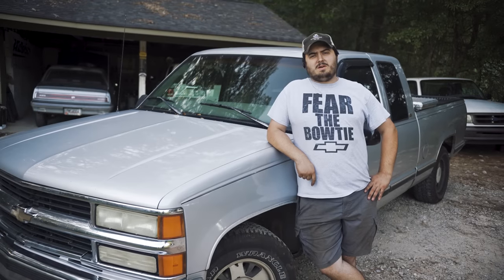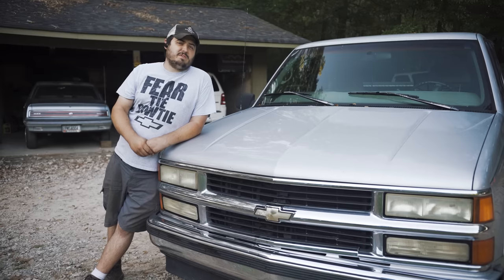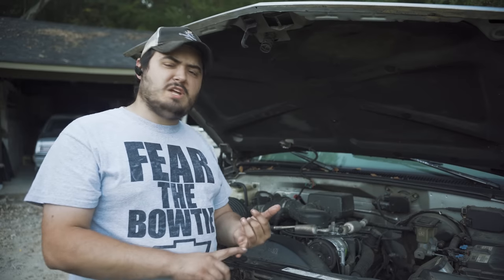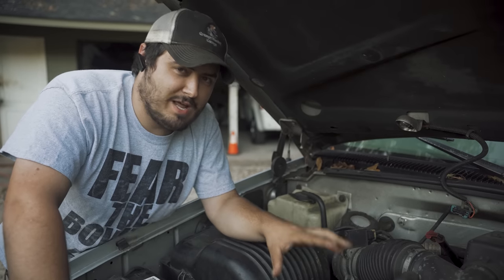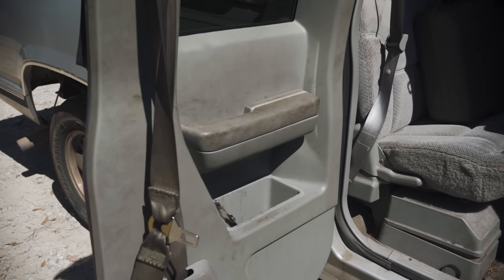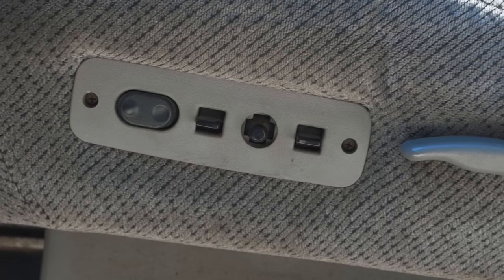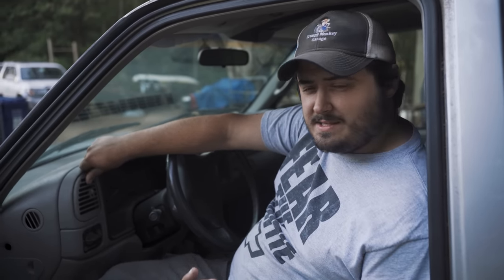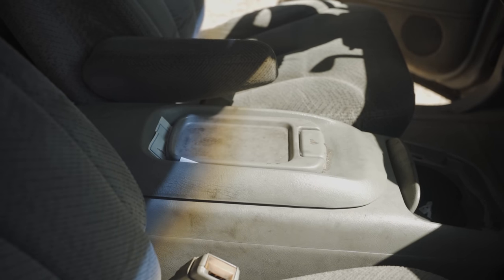OBS CHEVY TRUCK REVIEW, 1997 Chevrolet C/K1500 Silverado Review, The Best Truck You Can Buy?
In this video Grumpy Monkey Garage gives you the rundown on what makes this classic Chevy such a good work truck by todays standards. We go over why we think the 97 Chevy 1500 Silverado is still reliable and relevant in todays truck market. Is this truck possibly the best work truck money can buy?

Best Jump Box
Fatmax Jump Box

Best Ratchet for hard to reach bolts
Long Skinny Ratchet

Best Impact drill for your buck
Kobalt Impact Drill

Enjoy this video and want to see more like it?

BEST CAR JACKS YOU CAN BUY, Top Three Best Car Jacks Review, What To Look For When Buying A Car Jack

TOP 5 AUTOMOTIVE TOOLS, The Best Tools You Can Buy As An Automotive Mechanic, Best Tools Review